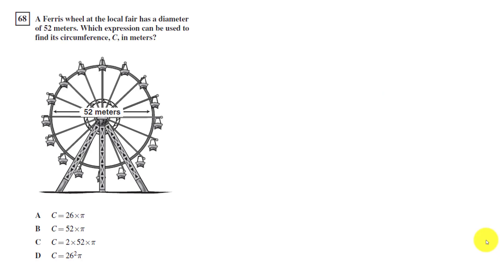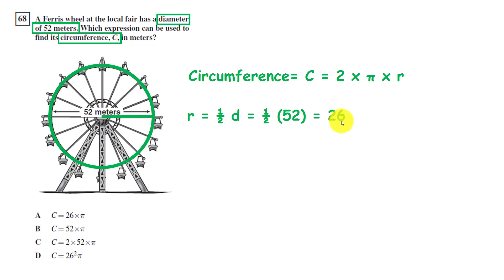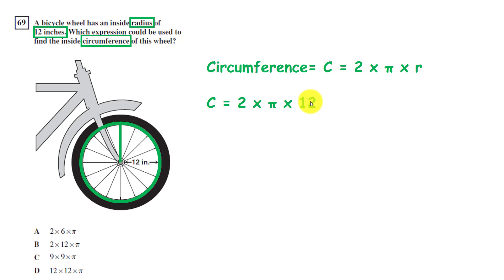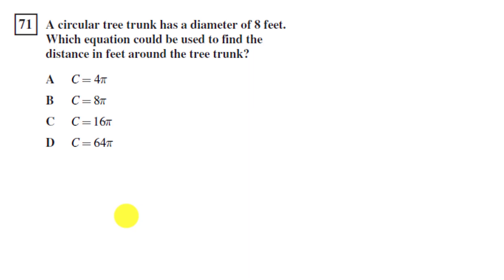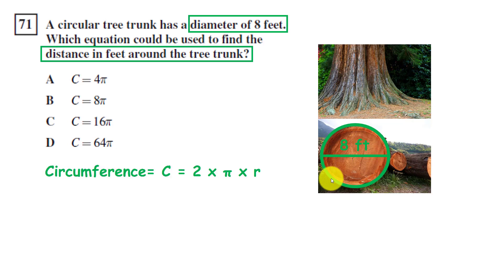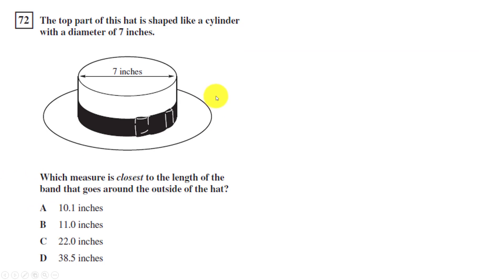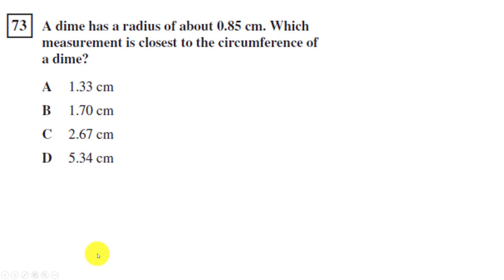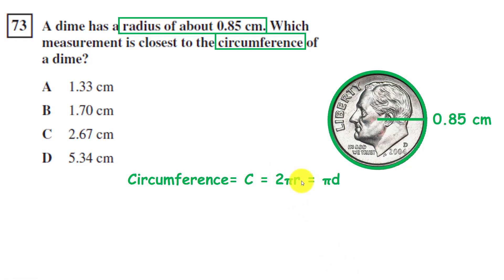🧠How Do I Ace My Math Test? - 6th Grade Math - Circles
This video demonstrates how to solve problems involving circles for 6th grade math standardized tests.  The topics include circles, circumference, radius, diameter, pi, area, and a few real world application problems.

The questions are released questions from the State of California Standardized test.  You can find a link to the entire test below.